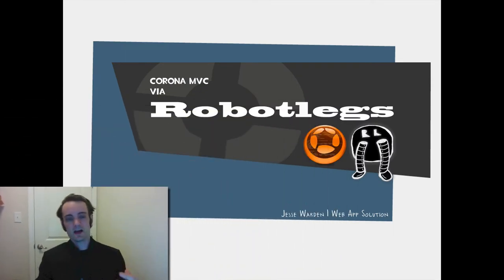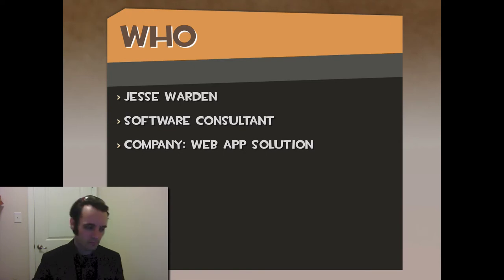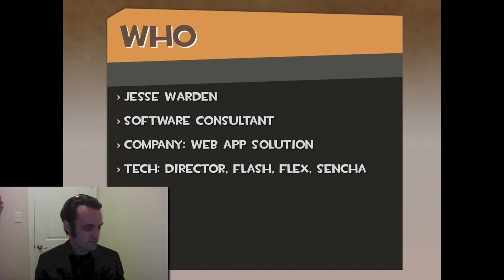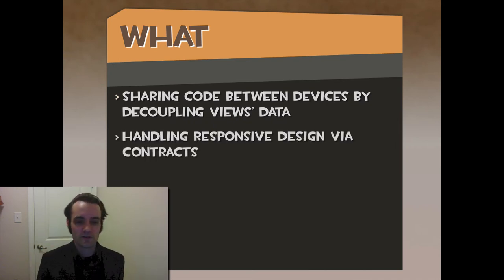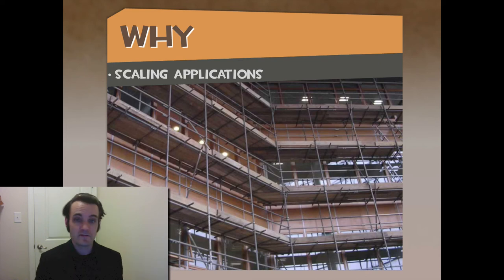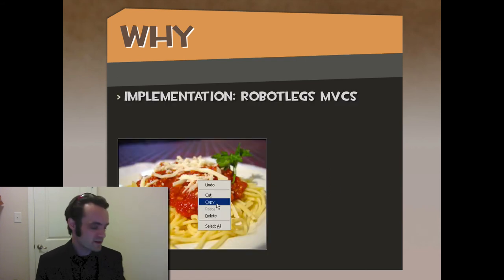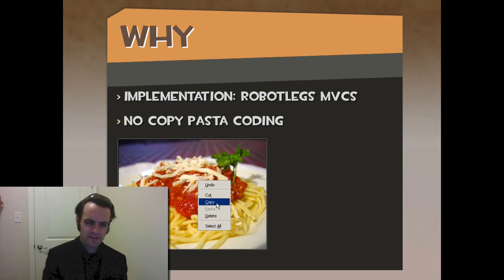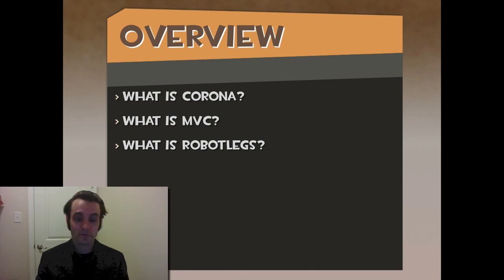MVC in Corona via Robotlegs - Part 1 of 23: Introduction